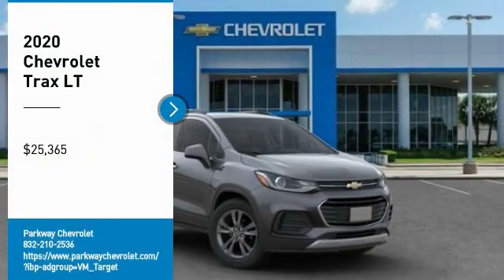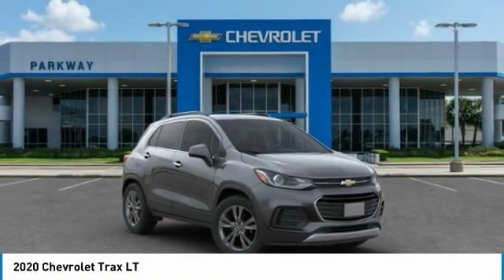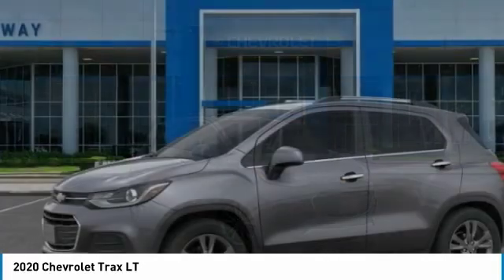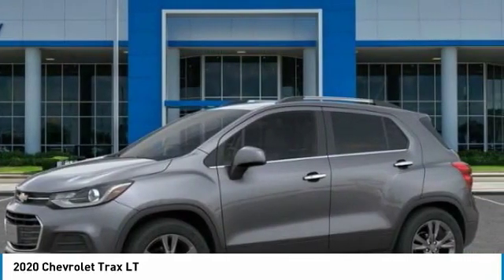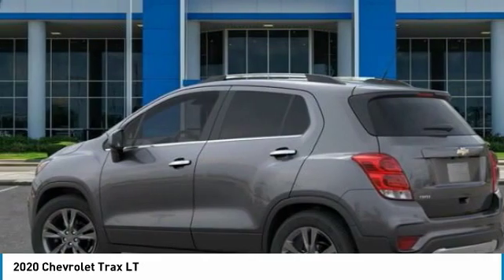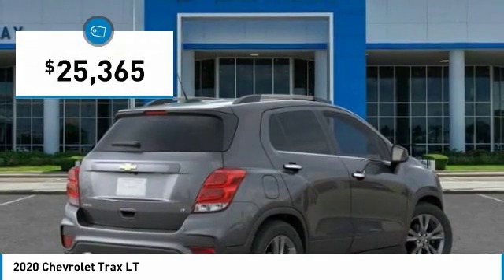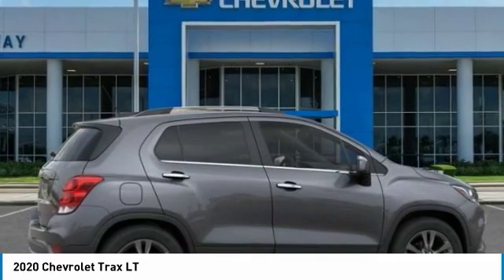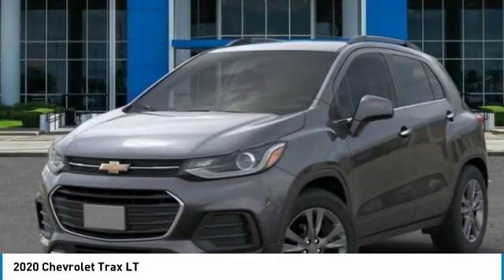2020 Chevrolet Trax LT FOR SALE in Tomball, TX LL220037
Parkway Chevrolet
25500 State Highway 249

Don't miss this 2020 Chevrolet. Make a great choice today with this must-have sport utility. Learn more about this sport utility by contacting the dealership today and own it today.